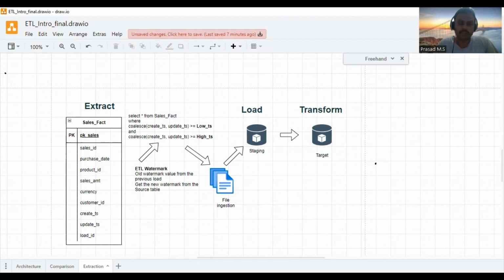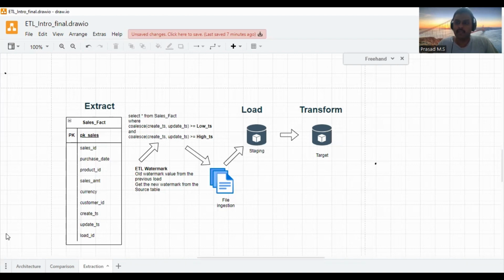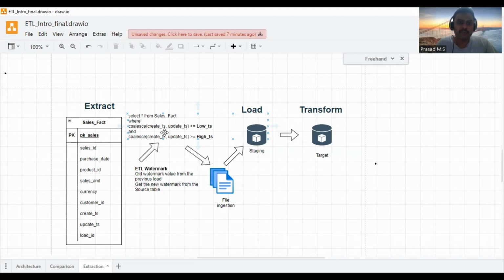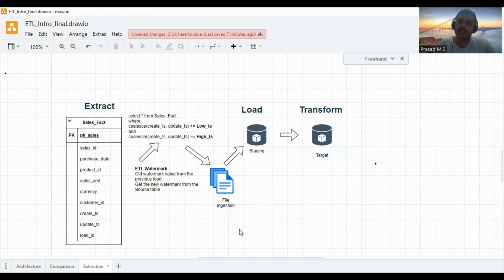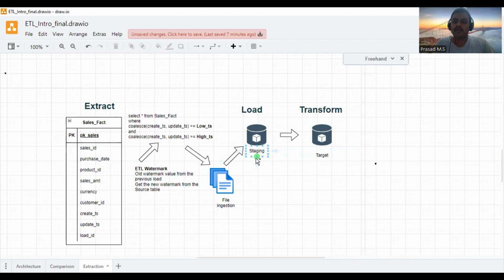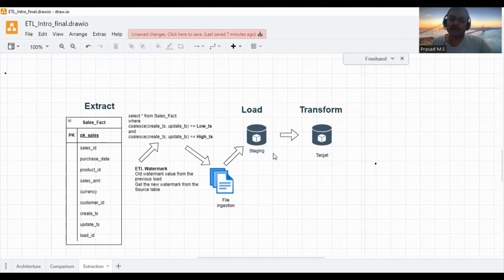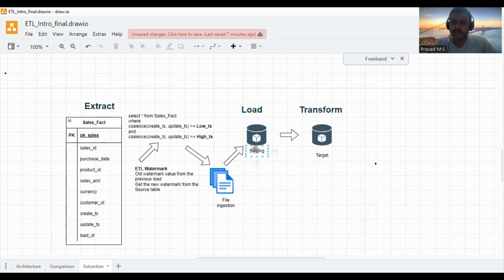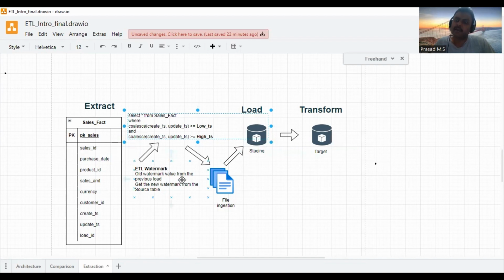ETL Incremental approach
Click the below link to refer to my previous video about ETL architecture